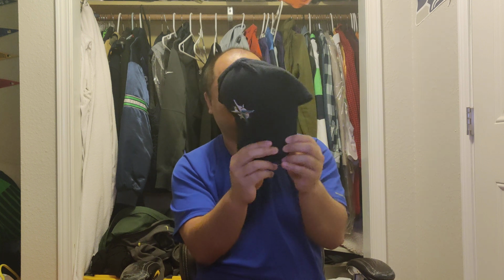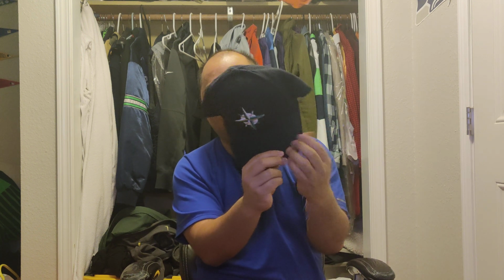Tip Of The Cap 355: Seattle Mariners 2010(?) BP Cap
New Era Cap MLB Seattle Mariners 2010 (around that time) BP 39Thirty stretch fit cap. I got this in 2013 at a local Sports Authority store before a softball game